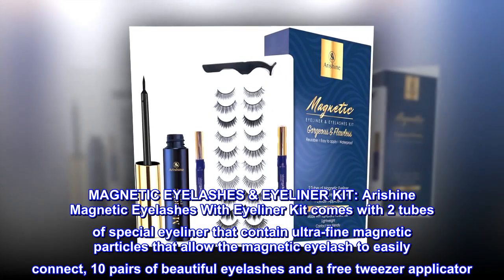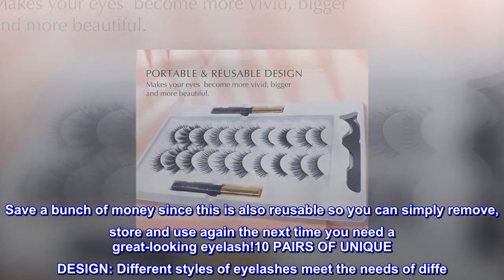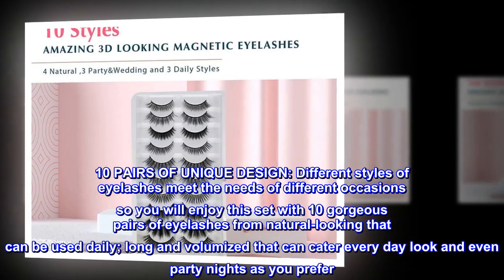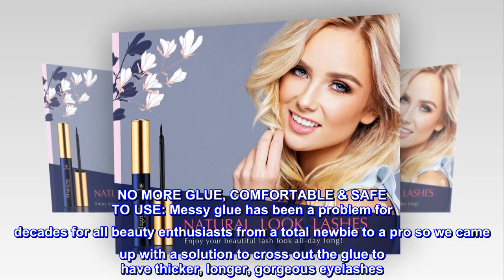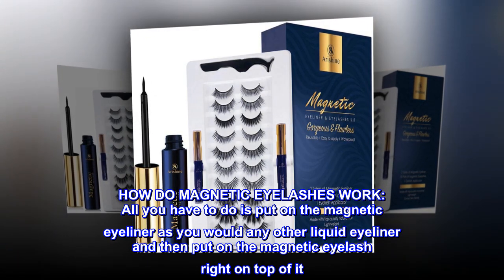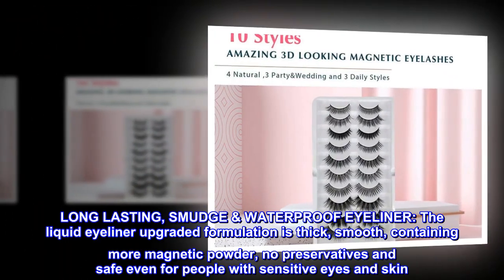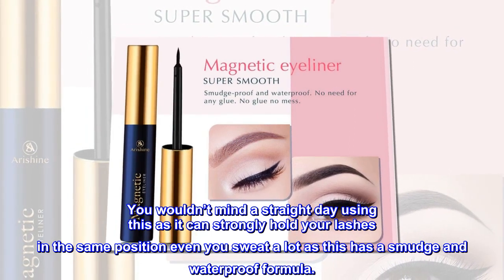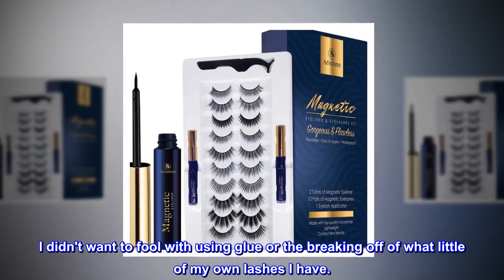Magnetic Eyeliner and Lashes Magnetic Eyelashes Natural Look Kit False Lashes 10 pairs with Magnetic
MAGNETIC EYELASHES & EYELINER KIT: Arishine Magnetic Eyelashes With Eyeliner Kit comes with 2 tubes of special eyeliner that contain ultra-fine magnetic particles that allow the magnetic eyelash to easily connect, 10 pairs of beautiful eyelashes and a free tweezer applicator. Save a bunch of money since this is also reusable so you can simply remove, store and use again the next time you need a great-looking eyelash!10 PAIRS OF UNIQUE DESIGN: Different styles of eyelashes meet the needs of diffe
10 PAIRS OF UNIQUE DESIGN: Different styles of eyelashes meet the needs of different occasions so you will enjoy this set with 10 gorgeous pairs of eyelashes from natural-looking that can be used daily; long and volumized that can cater every day look and even party nights as you prefer. Lastly, the full bold dramatic-looking false eyelashes that can give you a perfect look during special events!
NO MORE GLUE, COMFORTABLE & SAFE TO USE: Messy glue has been a problem for decades for all beauty enthusiasts from a total newbie to a pro so we came up with a solution to cross out the glue to have thicker, longer, gorgeous eyelashes. It is very comfortable and doesn’t cause irritation since it has proven and tested 100% safe formulation.
HOW DO MAGNETIC EYELASHES WORK: All you have to do is put on the magnetic eyeliner as you would any other liquid eyeliner and then put on the magnetic eyelash right on top of it. The magnetic eyelash will quickly attach itself to where you put the eyeliner. The eyeliner contains ultra-fine magnetic particles that allow the magnetic eyelash to easily connect. The beautiful eyelashes are equipped with 5 strong magnetic points to make sure it attaches well and keeps its position.
LONG LASTING, SMUDGE & WATERPROOF EYELINER: The liquid eyeliner upgraded formulation is thick, smooth, containing more magnetic powder, no preservatives and safe even for people with sensitive eyes and skin. You wouldn’t mind a straight day using this as it can strongly hold your lashes in the same position even you sweat a lot as this has a smudge and waterproof formula.
 LOVE THEM! EASY TO USE, NATURAL LOOKING & DURABLE! JUST GIVE THEM A TRY
I've been wanting to try false lashes for a long time. I even considered lash extensions.
I didn't want to fool with using glue or the breaking off of what little of my own lashes I have.